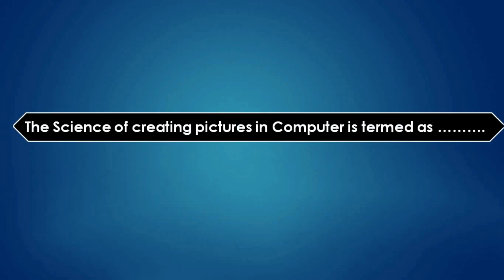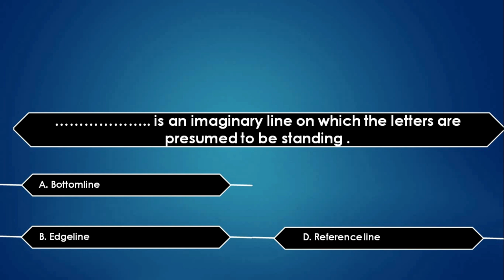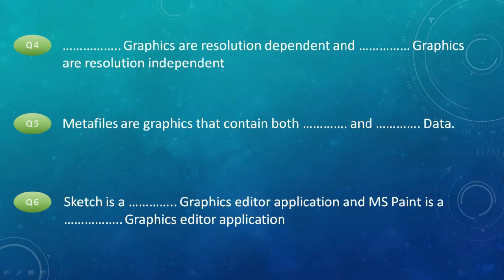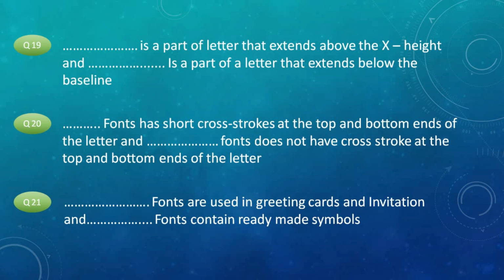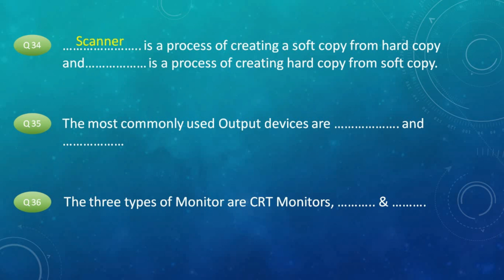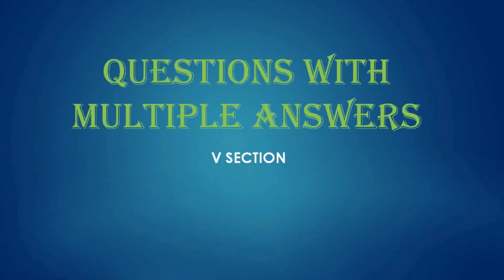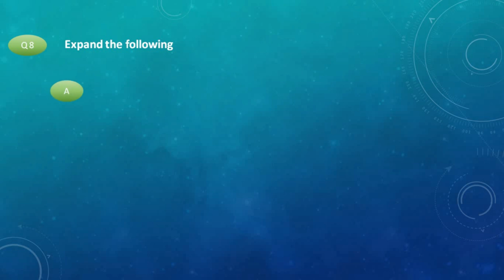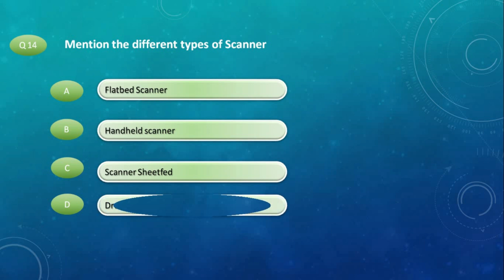Introduction to GDC